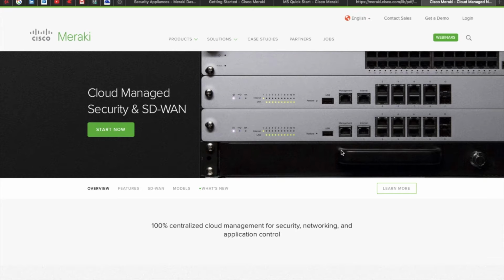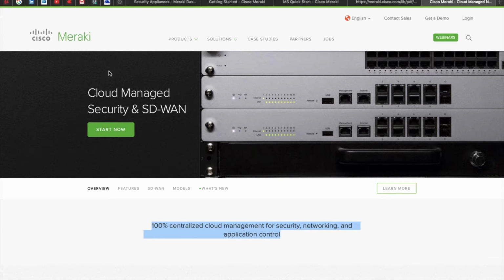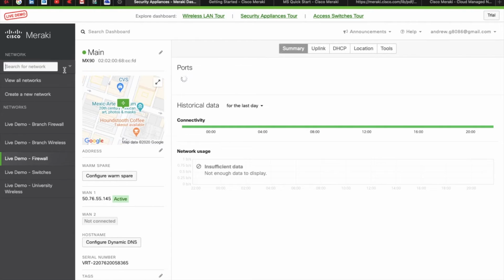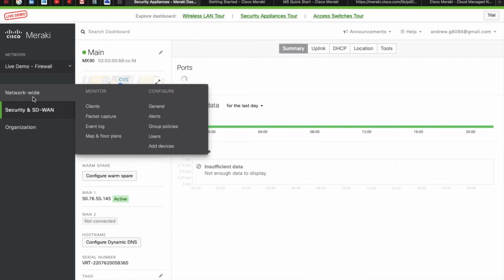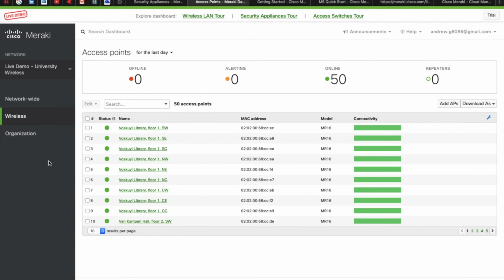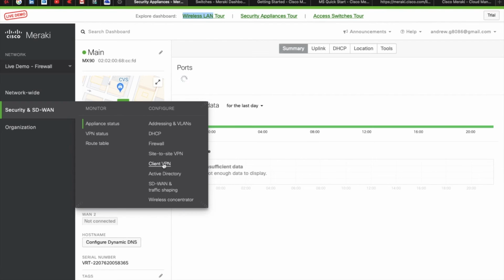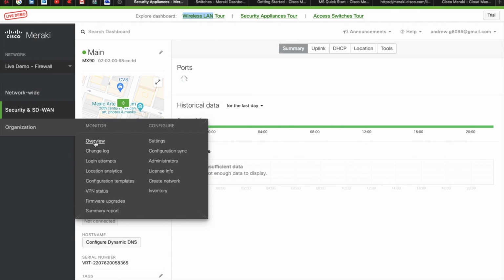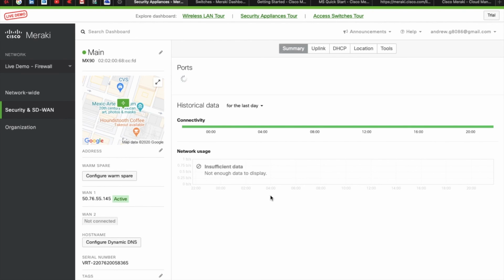Cisco Meraki Cloud Dashboard || Meraki GUI | Meraki Cloud Configuration Overview